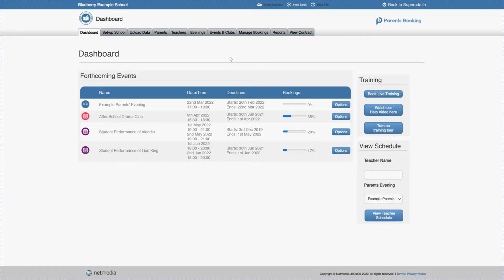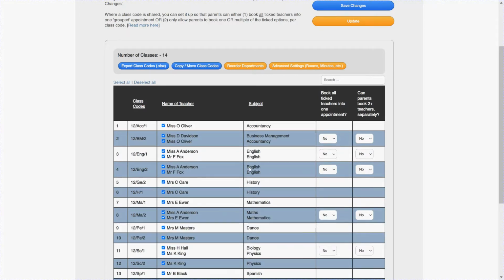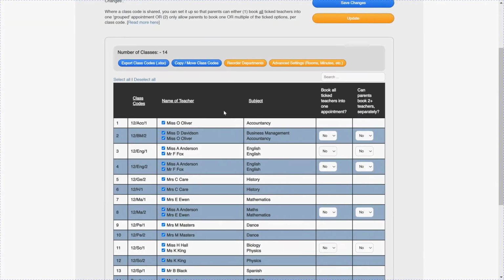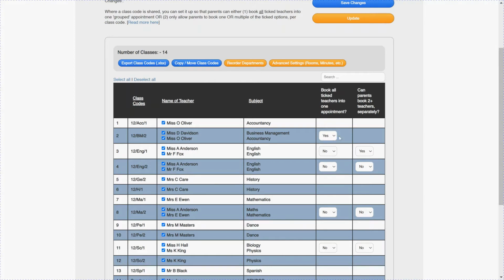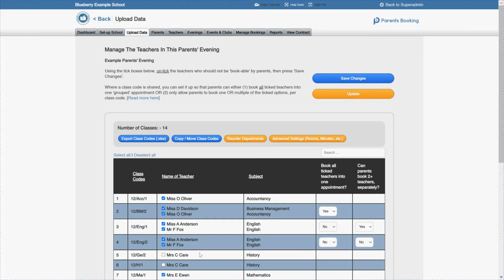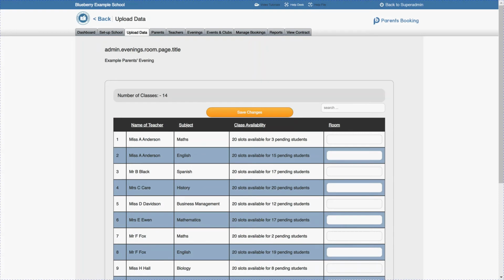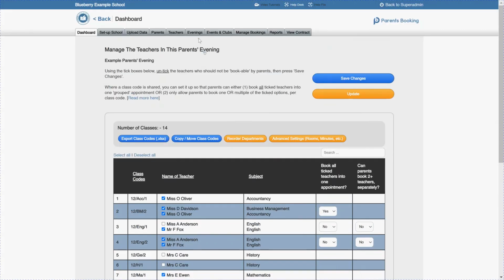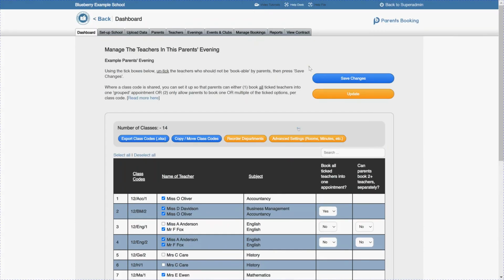Tutorial: New 'Edit the Teachers' Page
This tutorial explains how the new Edit the Teachers page, in Parents Booking, works. Use this to deactivate teachers/classes that you do not want in your parents' evening, and use it to allow parents to book multiple tecahers for the same appointments, where wanted.